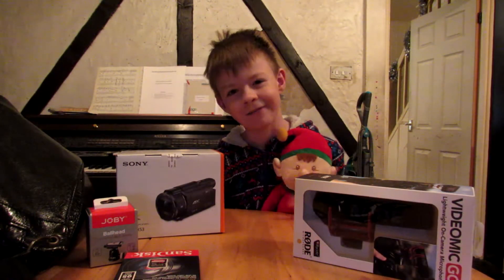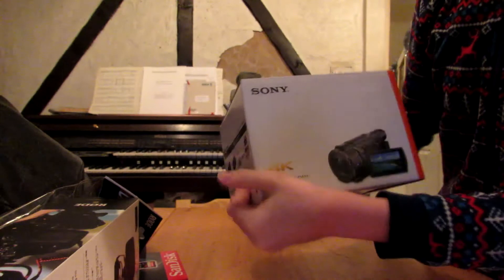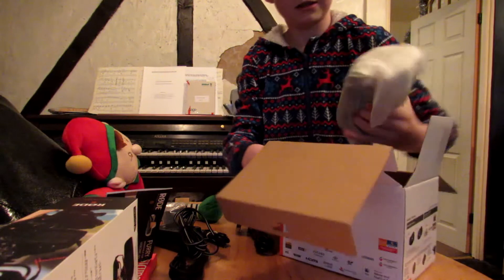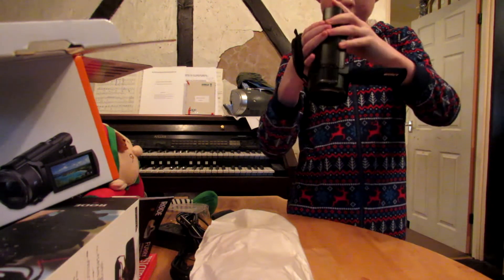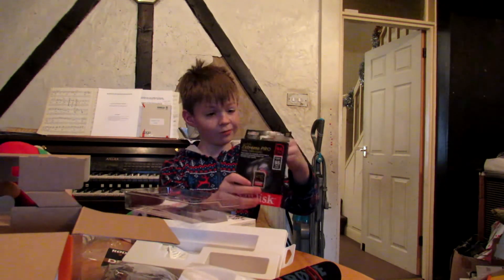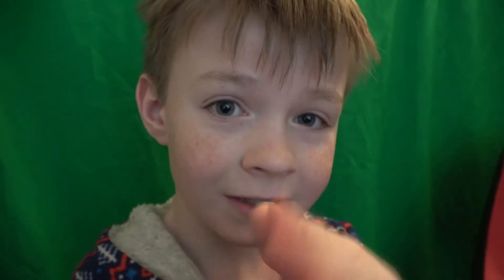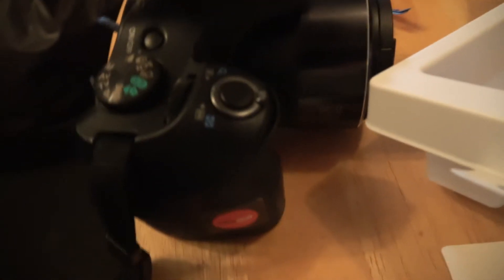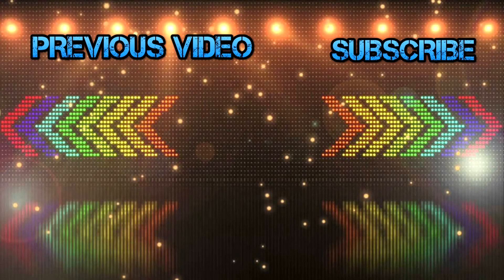UNBOXING MY NEW YOUTUBE CAMERA SETUP! - SONY FDR-AX53 AND RODE VIDEOMIC GO